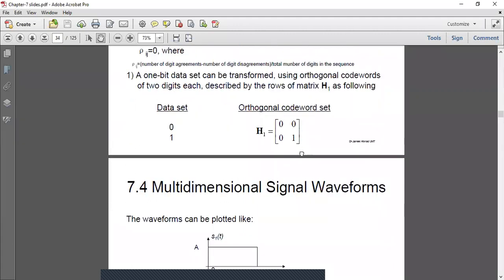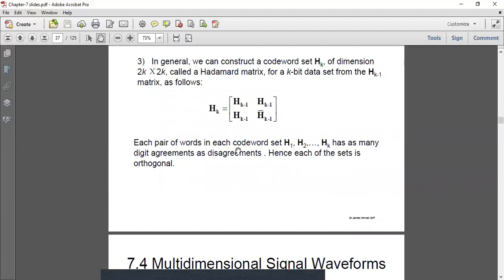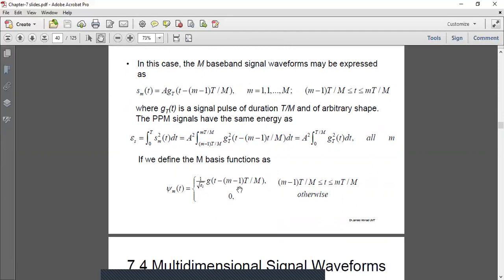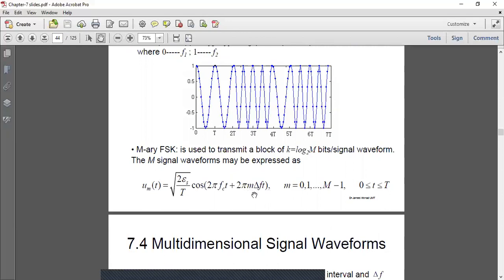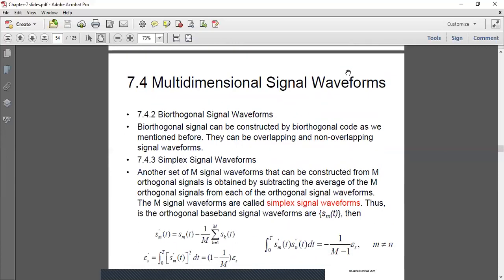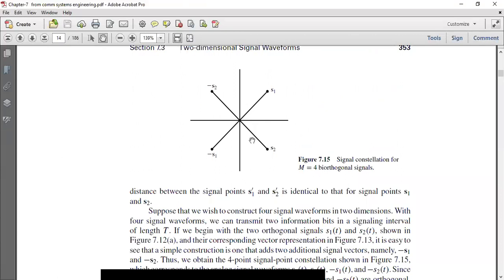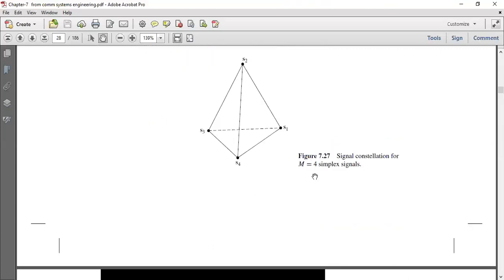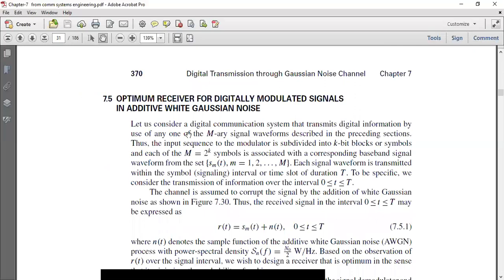Lecture 7 Chapter 7 section 7 4 Part 2